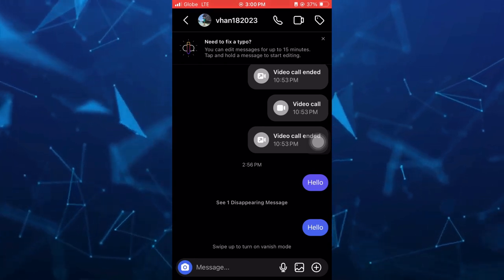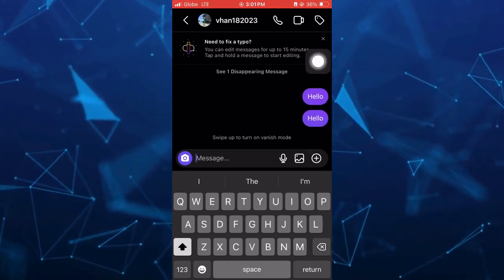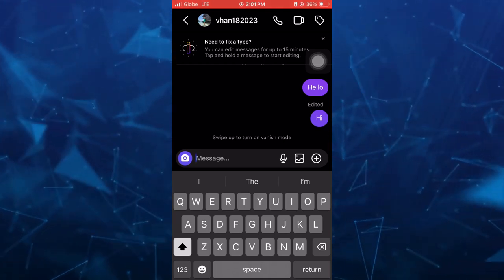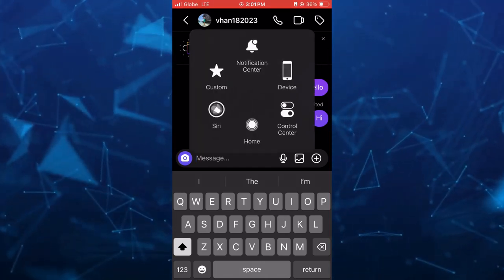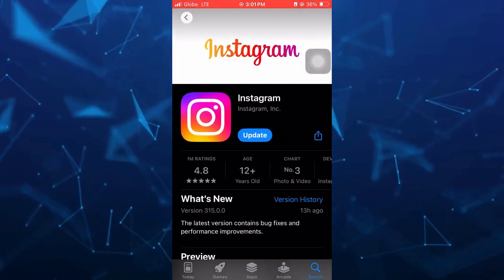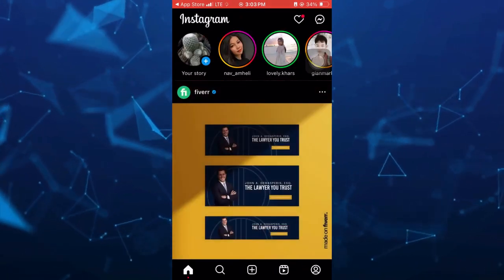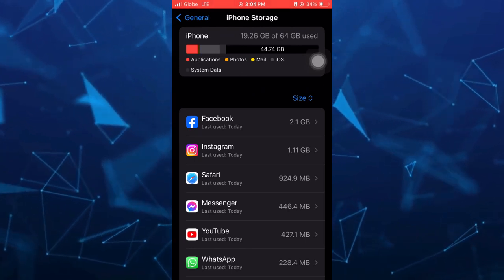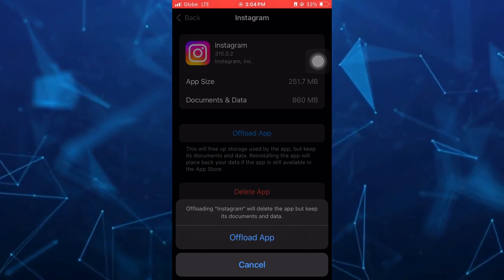How to EDIT Message In Instagram 2025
How to EDIT Message In Instagram
In this video, we’ll show you How to Edit a Message on Instagram. If you've sent a message with a typo or want to make changes after sending, Instagram's edit feature allows you to fix it easily. Follow this step-by-step guide to learn how to edit messages in Instagram DMs quickly!